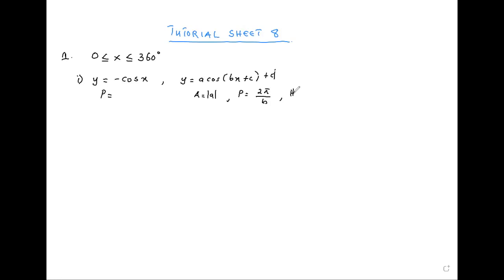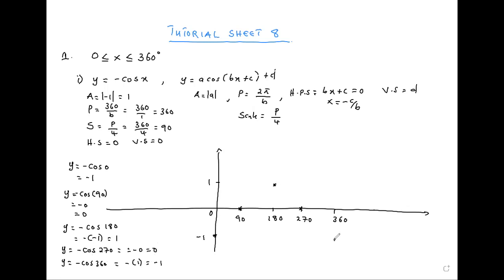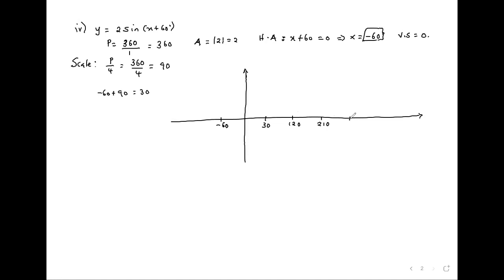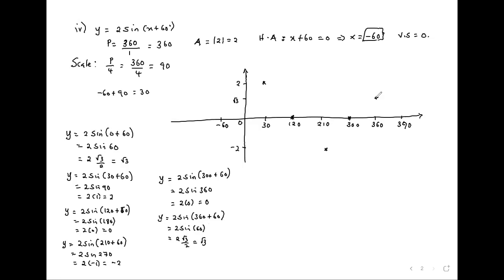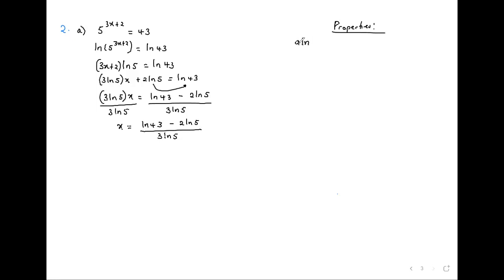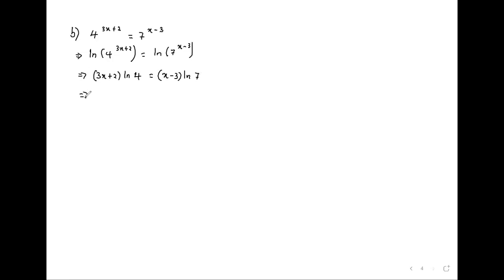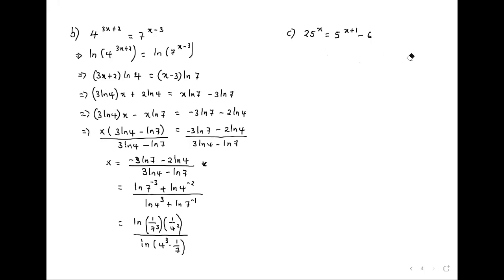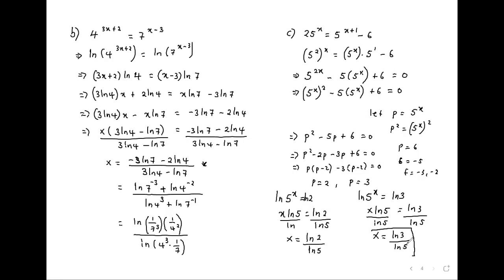Tutorial sheet 8 1120 q1 and q2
Graphs of -cosx, shifted sinx ,exponential equations and logarithmic equations